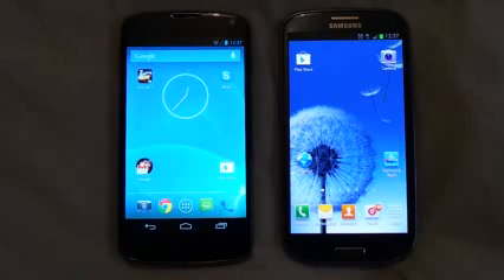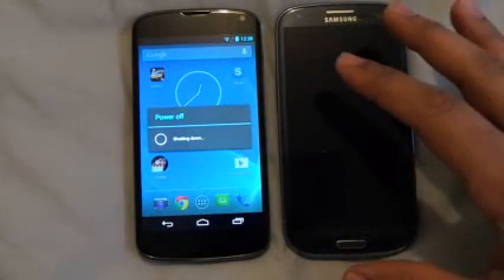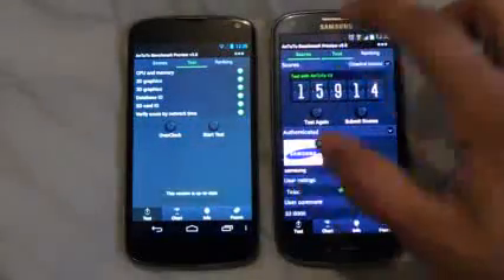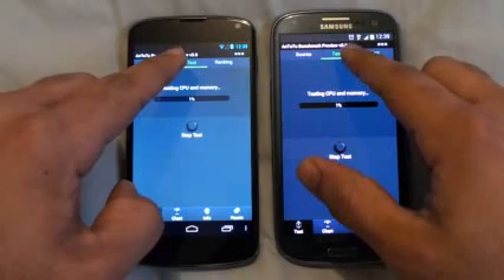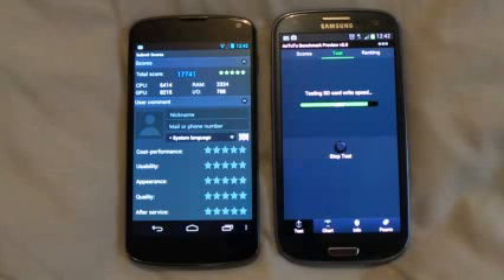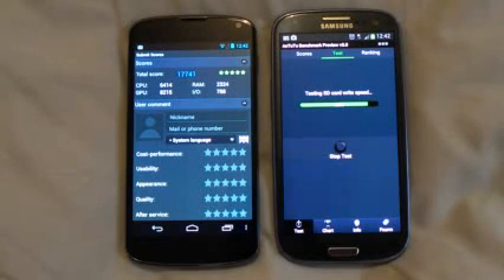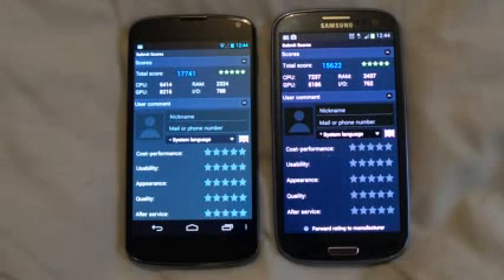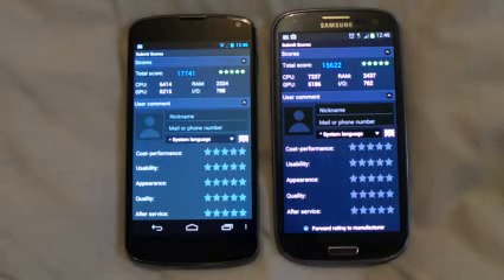Nexus 4 & Galaxy S3 Speed, Processing & BenchMark Exclusive Comparison